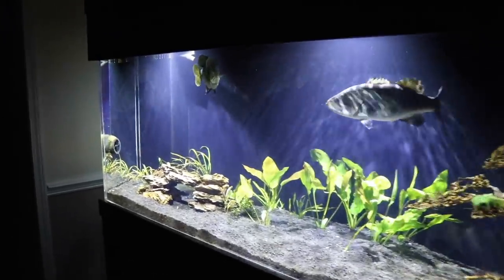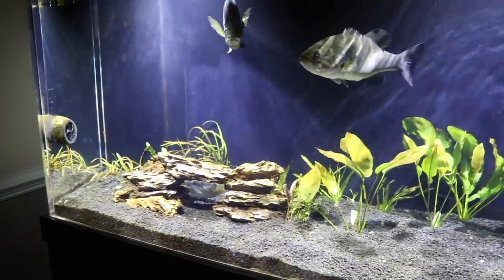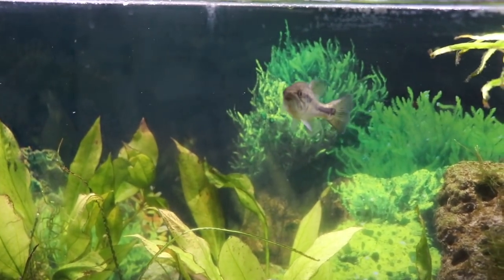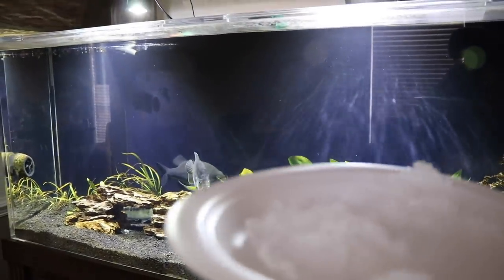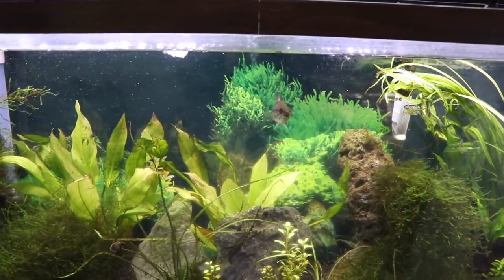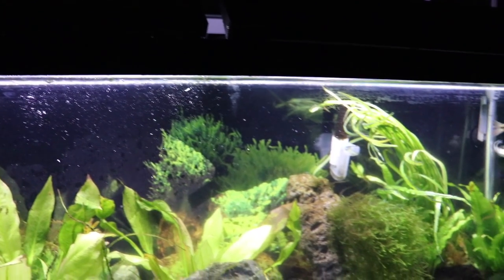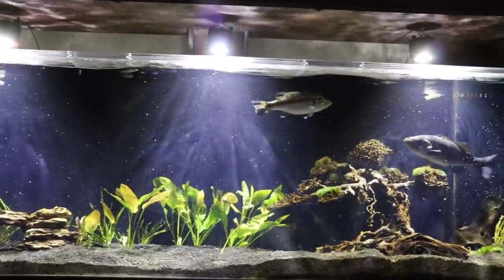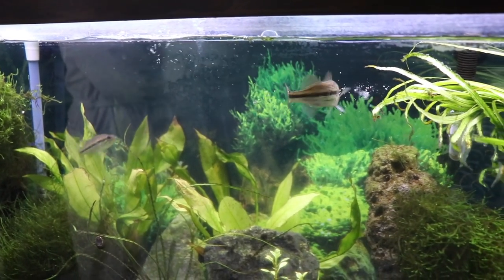How Bass React to SNOW!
For this Tank Tuesday and extremely rare event occurred... snow in South Alabama! Watch as we add snow to our 300 gallon fish tank and learn some interesting information about largemouth bass.